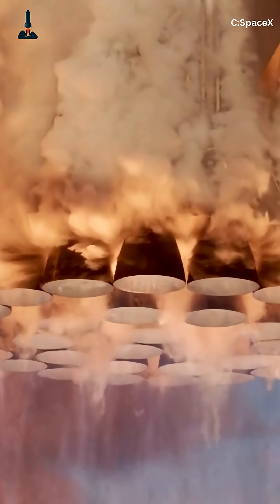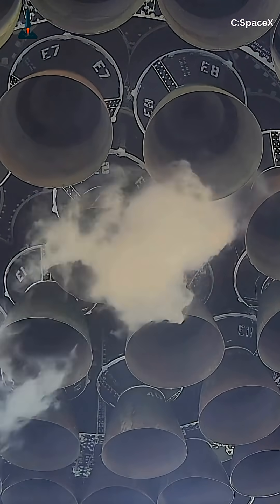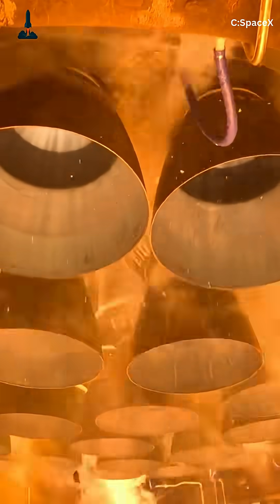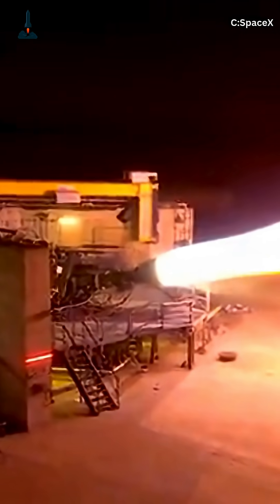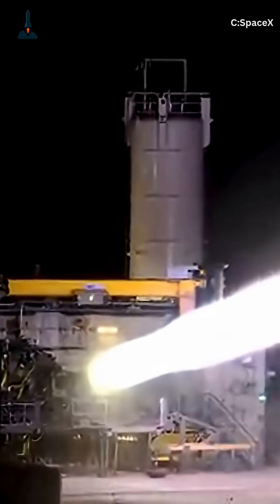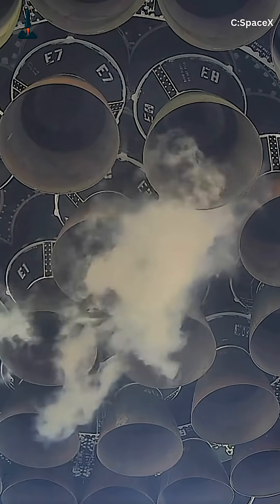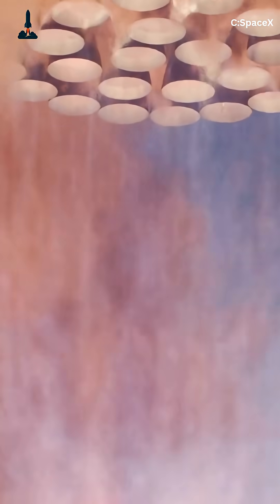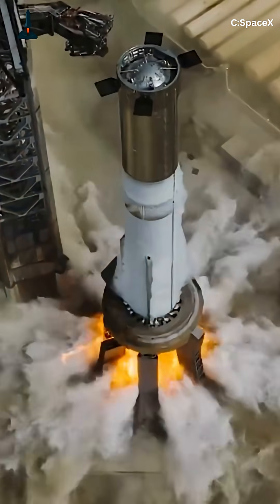Raptor’s Secret to 17M Pounds of Thrust Revealed?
Ever wondered how SpaceX’s Raptor engine delivers gigawatts of power in seconds? 🔥 In this video, we dive deep into the turbopump — the heart of Starship’s Raptor — that spins faster than a dentist’s drill and pumps cryogenic fuel with the power of a nuclear plant. Discover how SpaceX mastered the full-flow staged combustion cycle, overcame temperatures from -180°C to 3,000°C, and built one of the most advanced rocket engines ever designed.

From 3D-printed superalloys to precise synchronization of 33 engines, this is the story of how SpaceX turned impossible engineering into reality. Watch till the end to uncover the next evolution of Raptor — and how it could power humanity’s journey to Mars. 🌍🚀